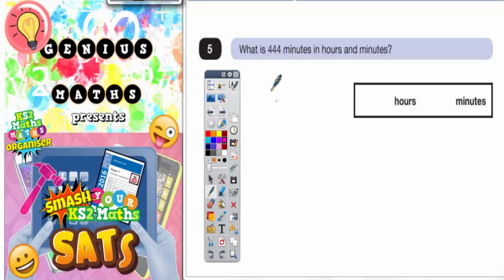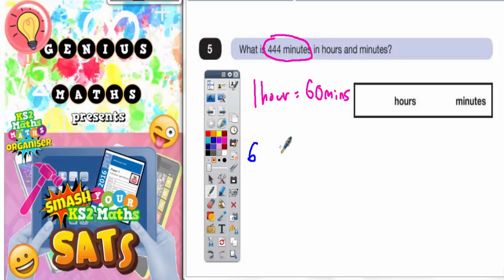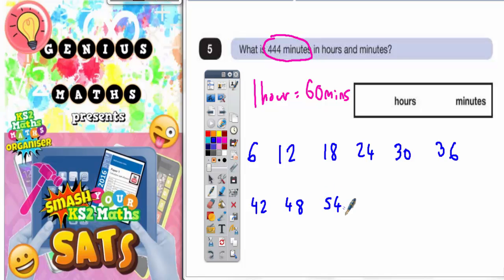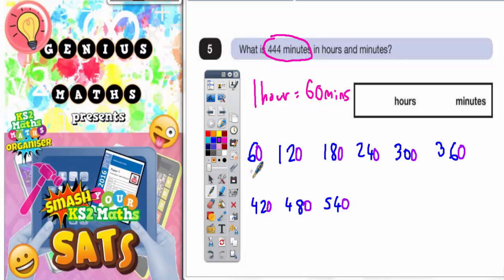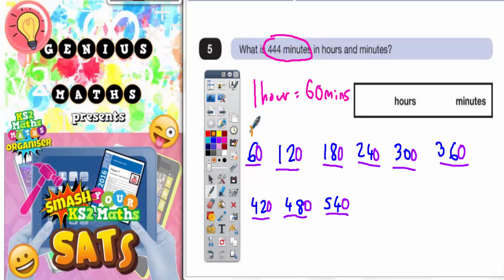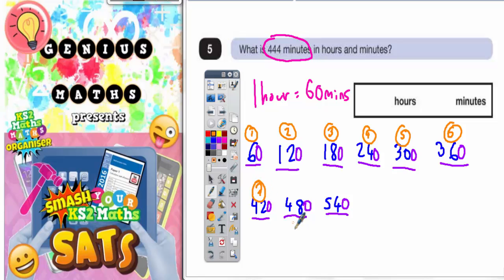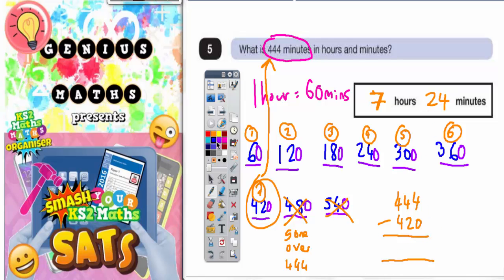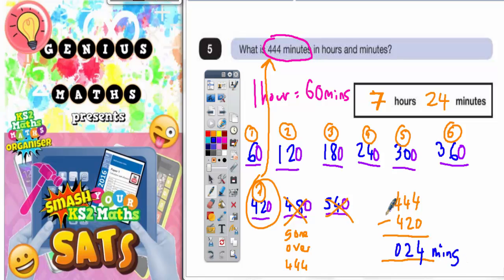Sample SATS Paper 2 Reasoning Q5